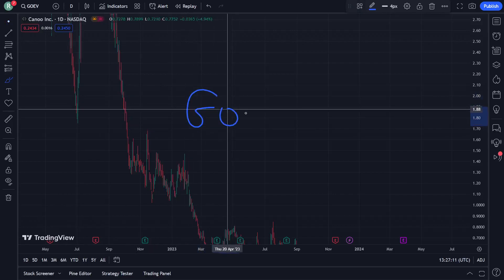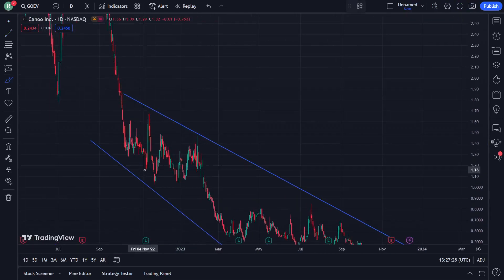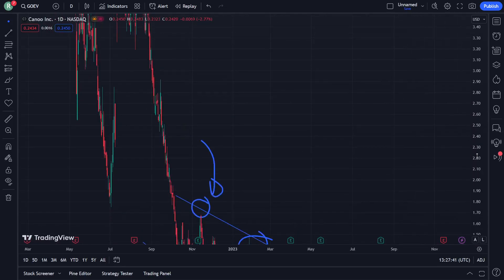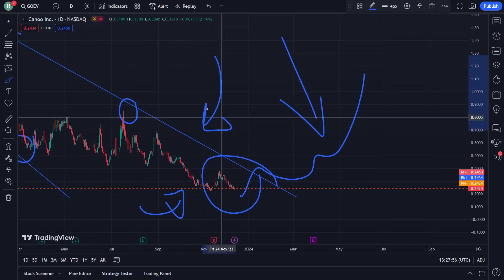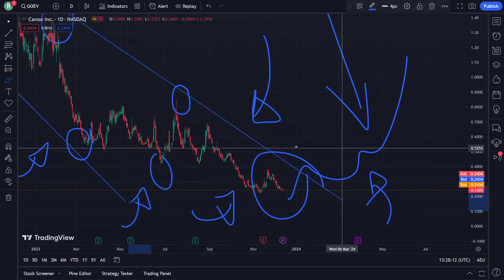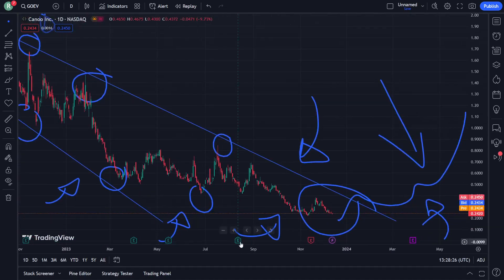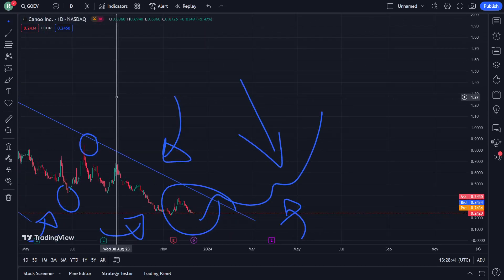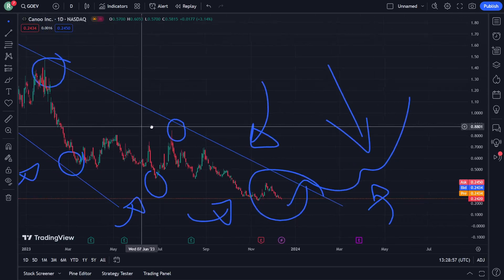GOEV Stock Price Prediction News Today 13 December - CANOO